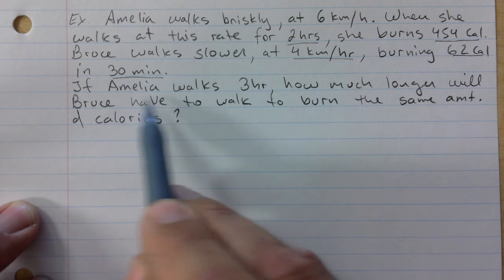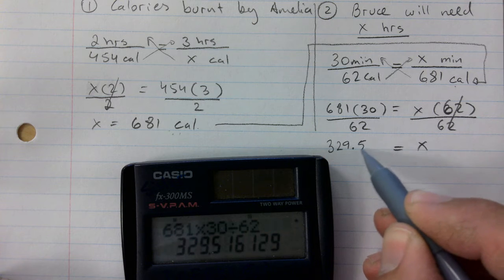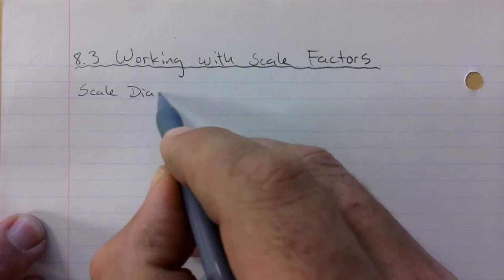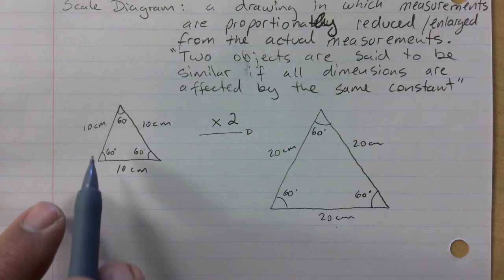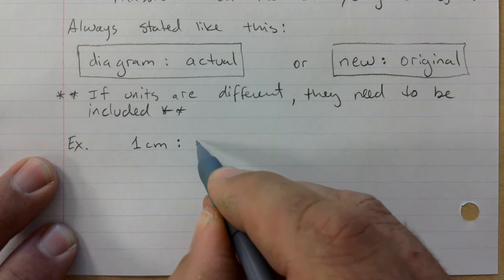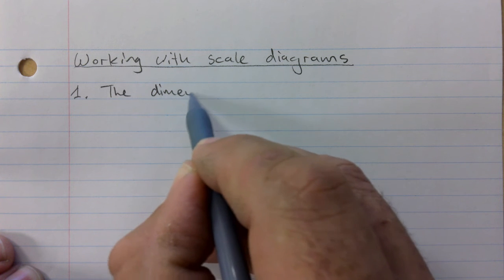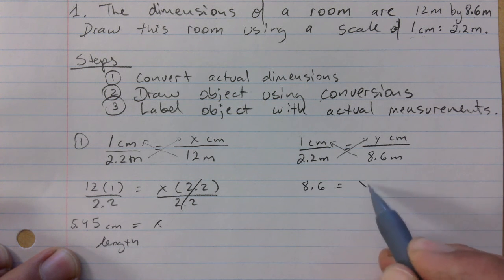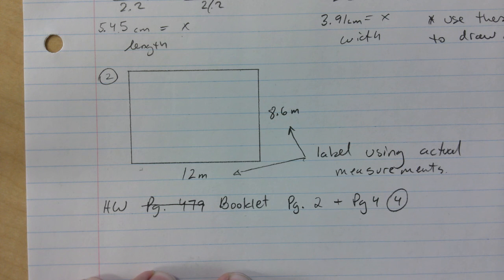CH 8 8.3 Scale Diagrams